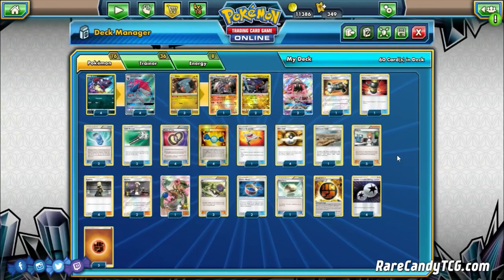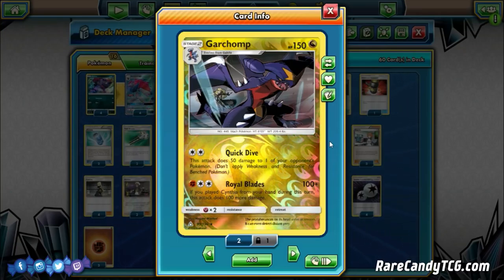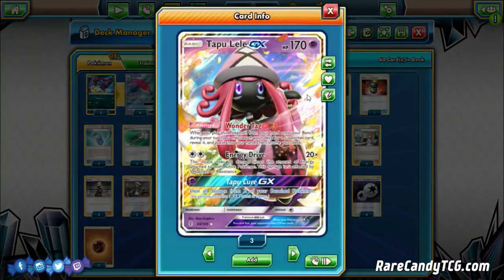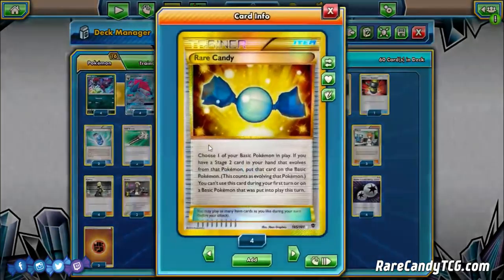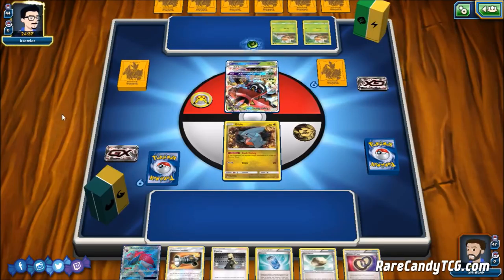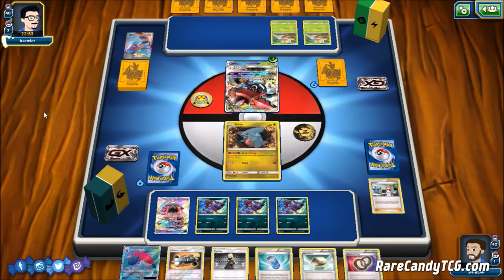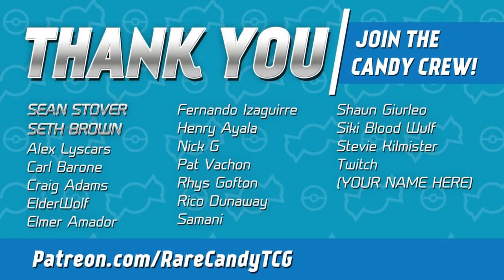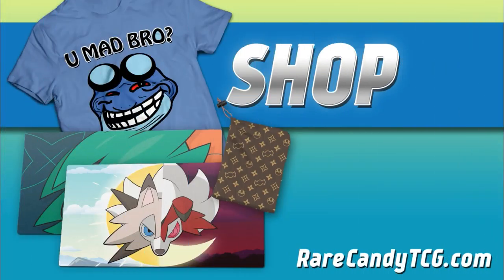Zoroark GX / Garchomp Deck | ROGUE RUMBLE (BKT-UPR)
Zoroark GX makes any deck good, right? We pair Zoroark GX up with the new Garchomp from Ultra Prism in this entry into our Rogue Rumble series, where we take a look at rogue deck ideas and other underutilized Pokemon cards. Forgoing Lucario entirely, the deck is built around leading the game with Zoroark GX while setting up Garchomp as a powerful mid to late game attacker. Eric goes over the deck profile of this Zoroark GX/Garchomp deck then tries it out in a Pokemon TCG Online battle. Thanks to GlitchXCity for the music.

Thanks so much for our Patrons for helping make these videos happen - Sean Stover, Seth Brown, Alex Lyscars, Carl Barone, Craig Adams, ElderWolf, Elmer Amador, Fernando Izaguirre, Henry Ayala, Nick G, Pat Vachon, Rhys Gofton, Rico Dunaway, Samani, Shaun Giurleo, Siki Blood Wulf, Stevie Kilmister, Twitch